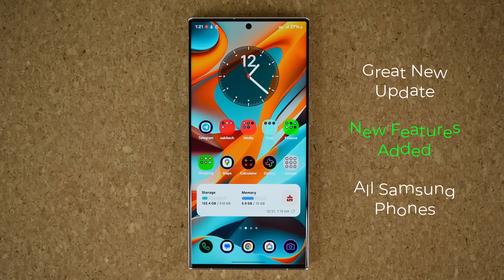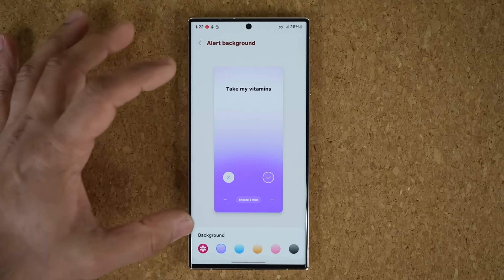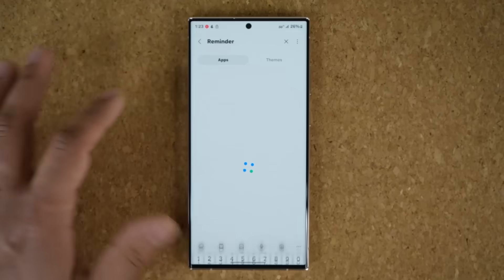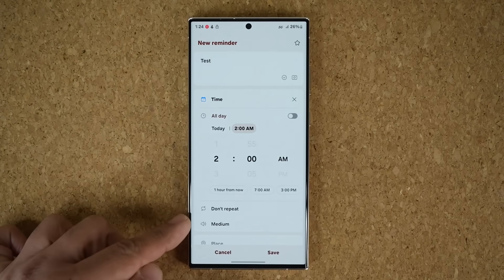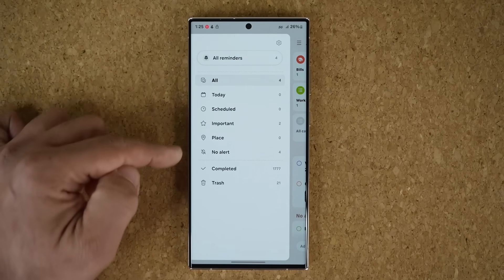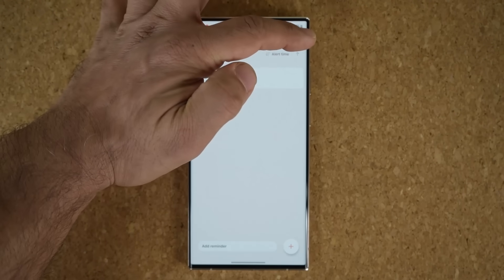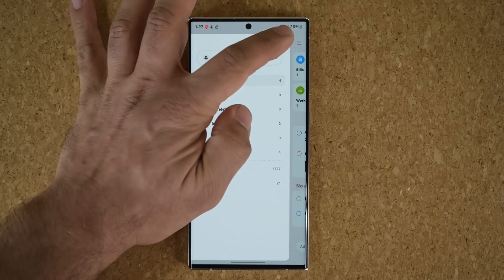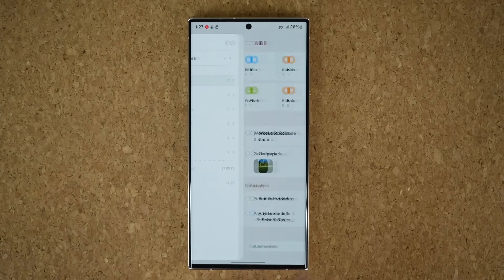Great New Update Adds New Feature To ALL Samsung Galaxy Smartphones - What's New?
There is a great update for ALL Samsung galaxy smartphones, specifically for the Samsung notes app, which adds a new useful widget to the arsenal.

Let's dive in and see what's up.